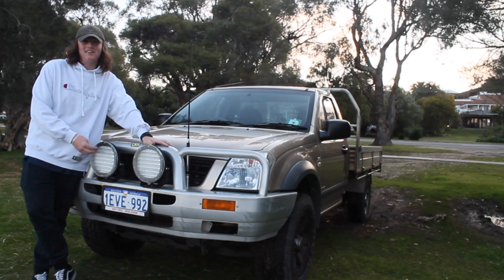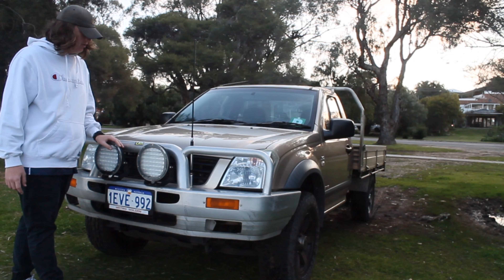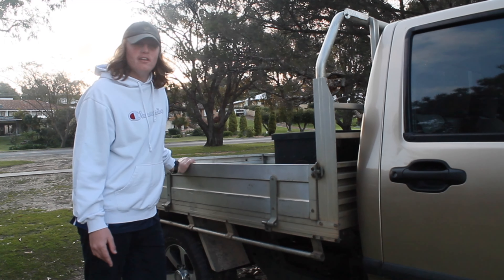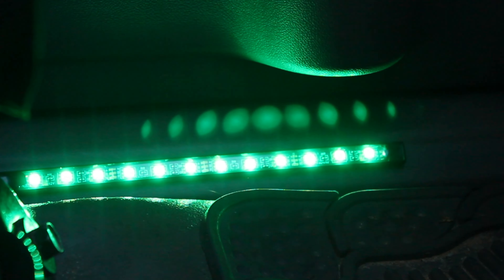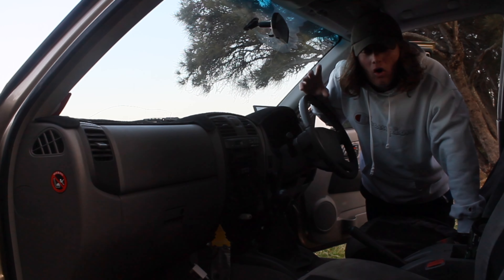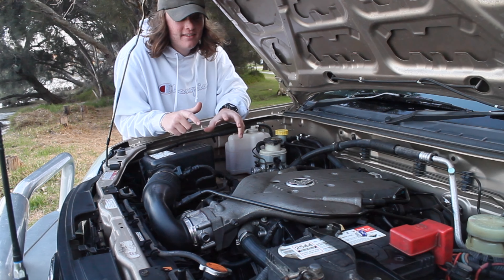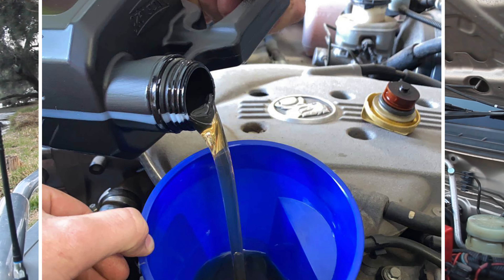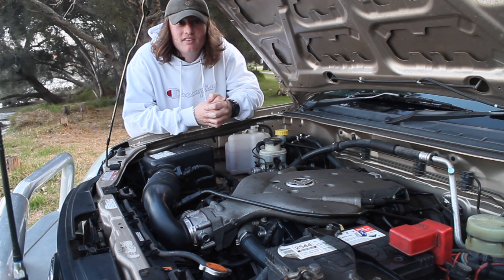Term 3 Car Tour Video